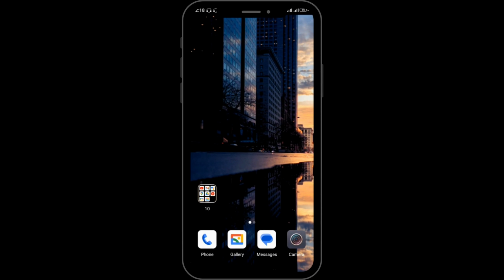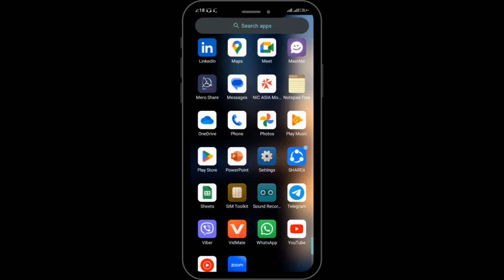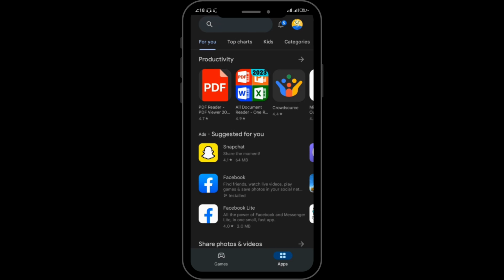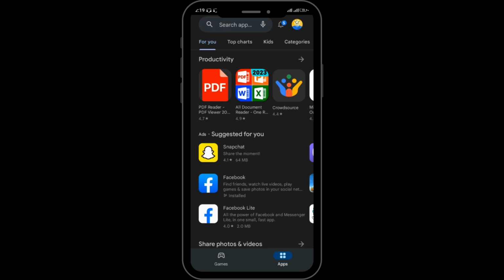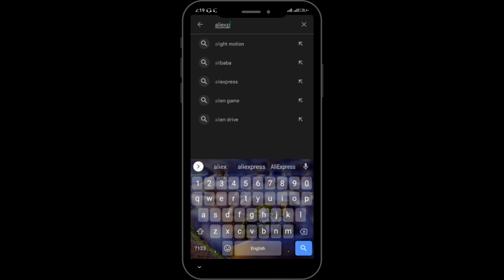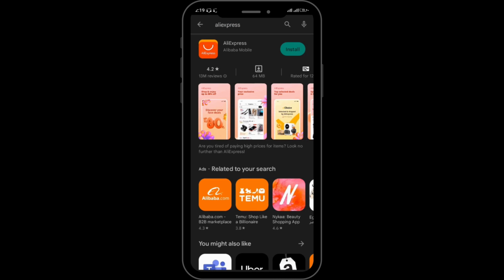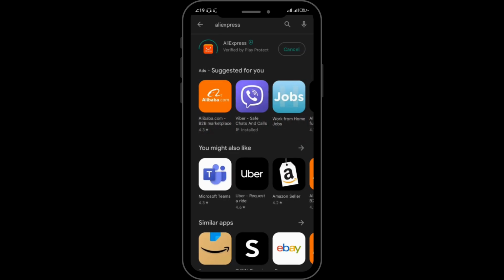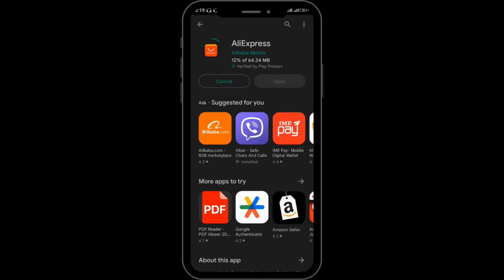How to Download & Install AliExpress App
Welcome to AppHacks101! In this tutorial, we'll guide you through the process of downloading and installing the AliExpress app on your mobile device. AliExpress is a popular online marketplace where you can find a wide range of products at competitive prices. Whether you're new to AliExpress or simply need assistance with the app installation, we've got you covered. Join us as we provide a step-by-step guide on how to download and install the AliExpress app, including tips and tricks to enhance your shopping experience. Don't miss out on the convenience and great deals AliExpress has to offer.

Timestamps:
00:12 - Introduction to AliExpress App Download & Installation
00:35 - Step 1: Finding and Downloading the AliExpress App
01:00 - Step 2: Installing and Setting Up the AliExpress App